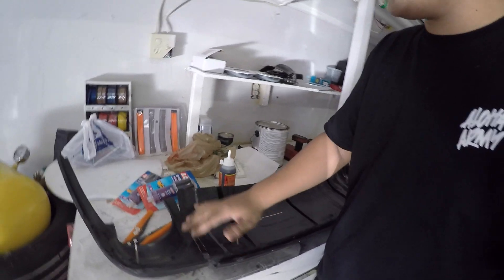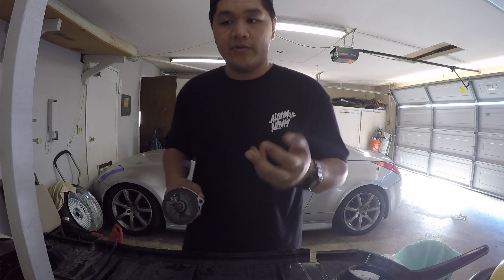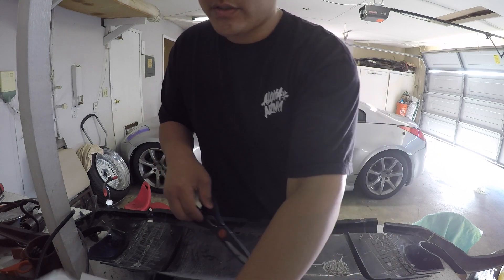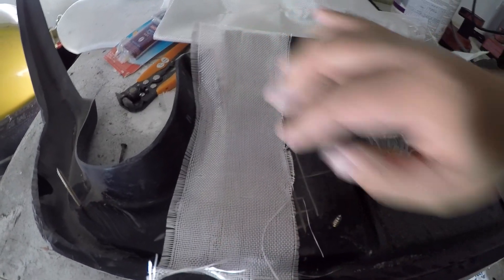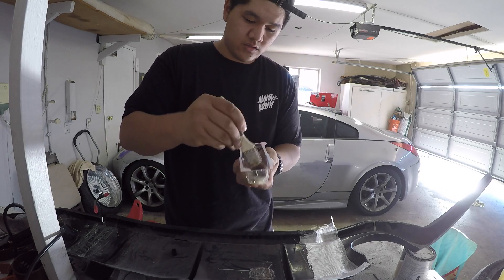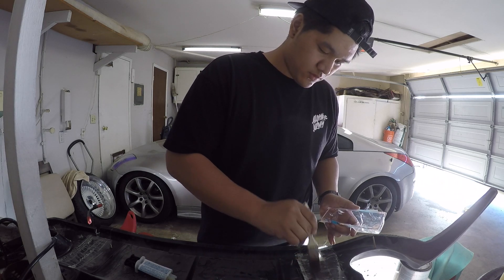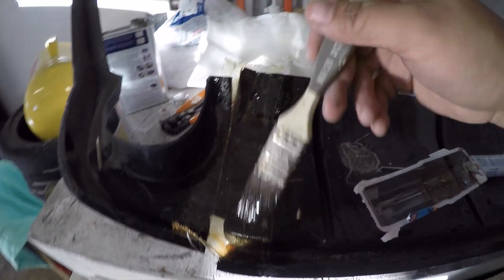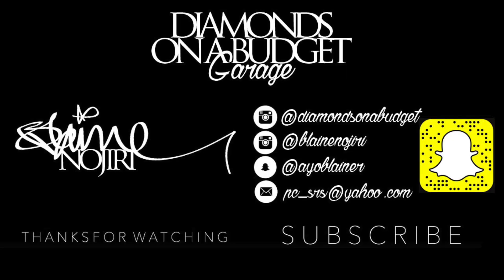Custom Diffuser pt.3 Fiberglass Structure Support!?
Finally had time to work on the Diffuser again. Im bringing you guys along with me wether i fail or succeed, so I hope you Enjoy and Make sure to Follow me on Ig and on snapchat: @ayoblainer. thanks for watching please Like, Subscribe and Share!